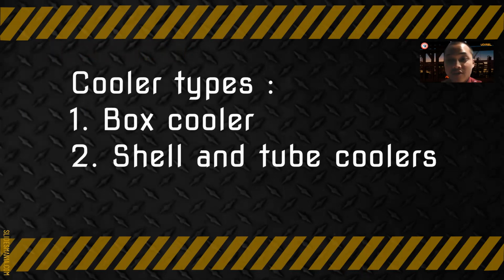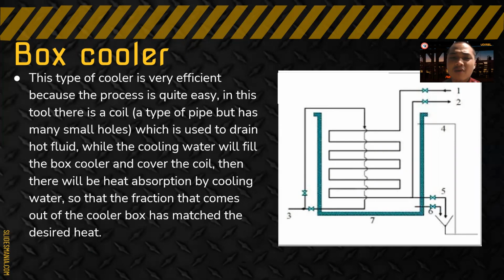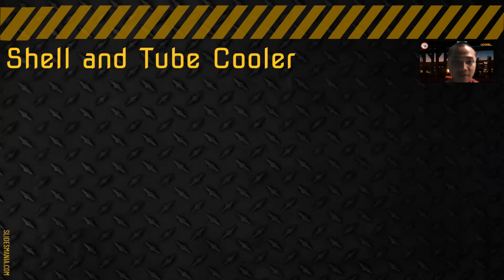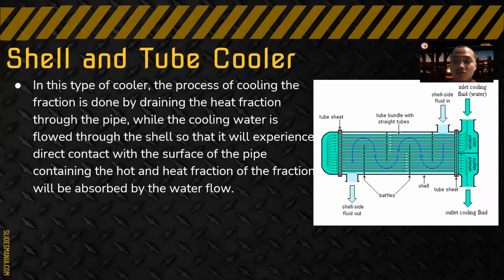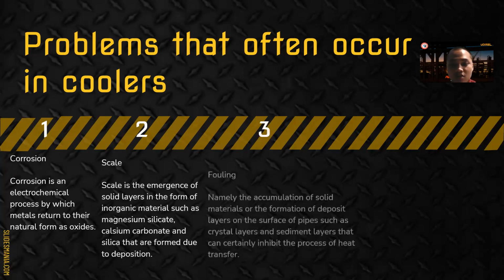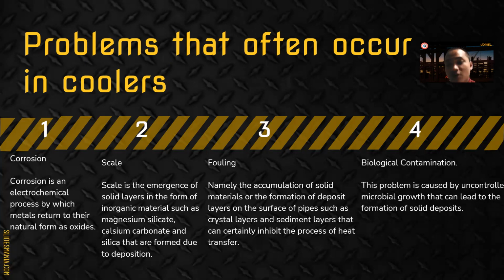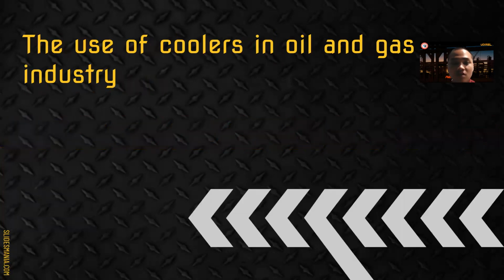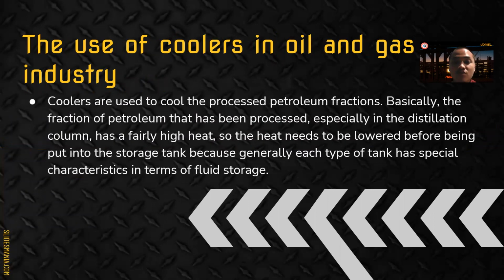The Definition Of Cooler in Oil and Gas Industry